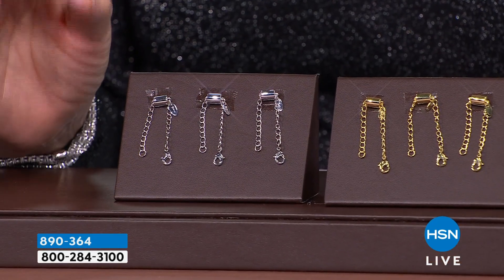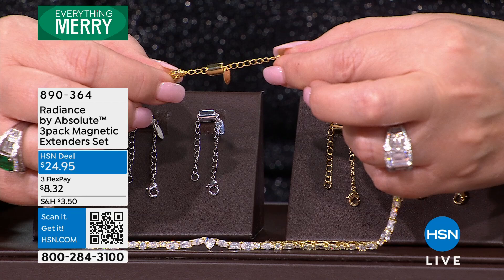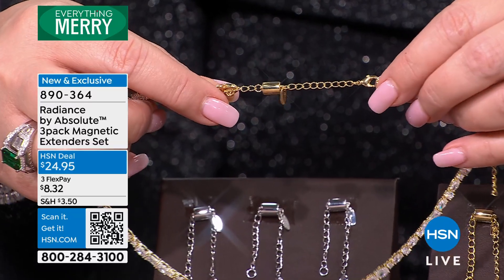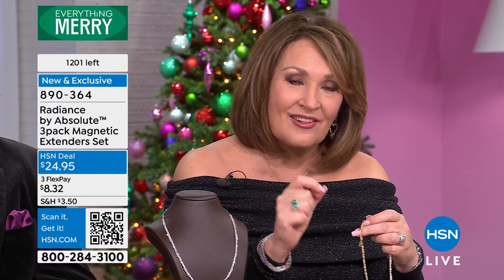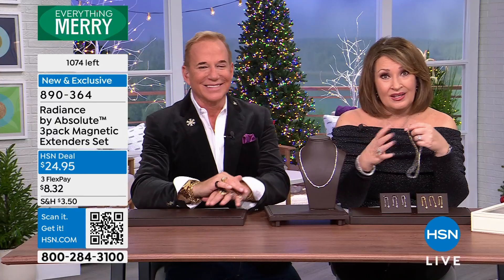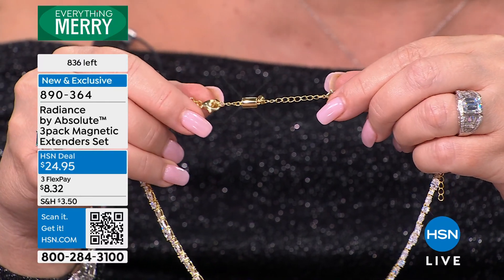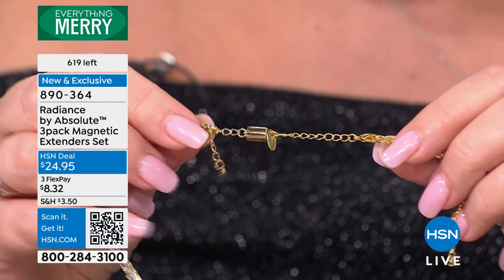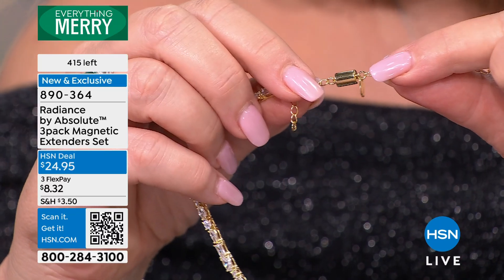Radiance by Absolute 3pack Magnetic Extender Clasp Set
Easily tailor the fit of a necklace or bracelet with this convenient set of magnetic extenders clasps. Each clasp is designed to work with pieces with lobsterclaw or springring clasps.

    Each approx. 3"L x 1/8"W
    Goldtone or silvertone polished finish
    Spherical magnetic clasps each with chainlinked lobster claw and chainlinked Oring

    3 identical extenders with magnetic clasps